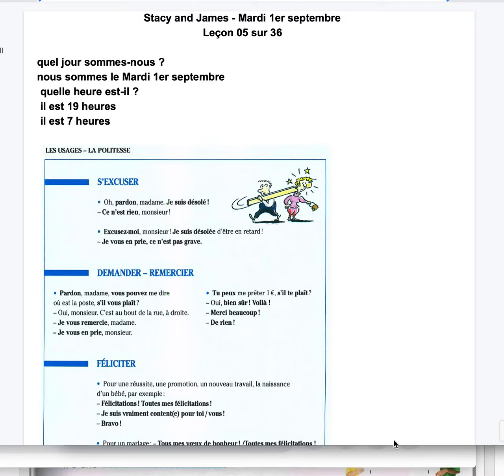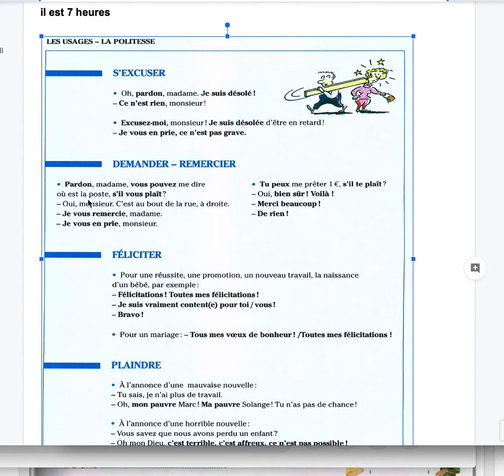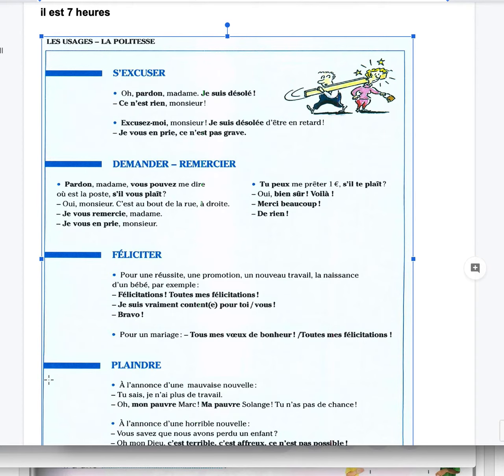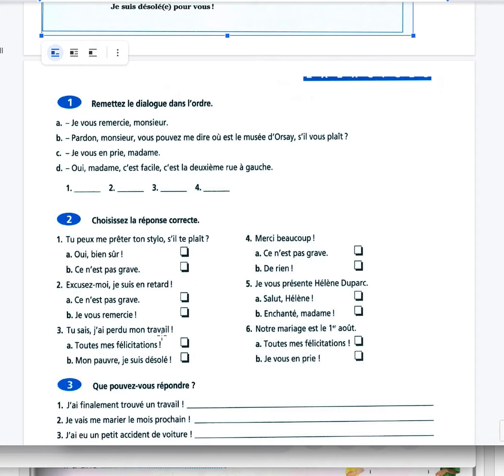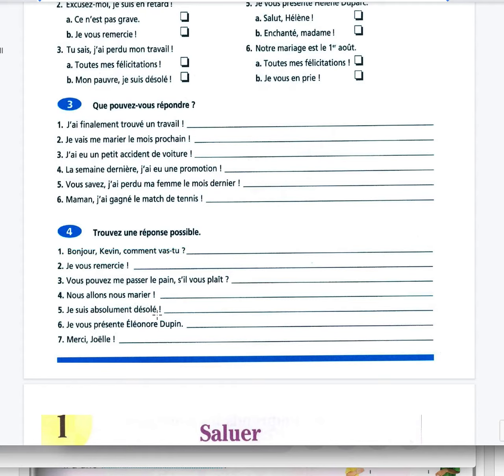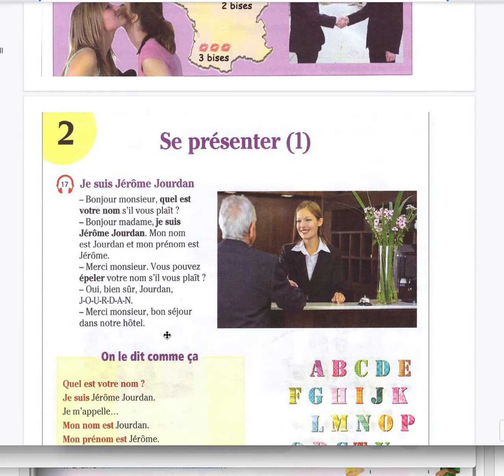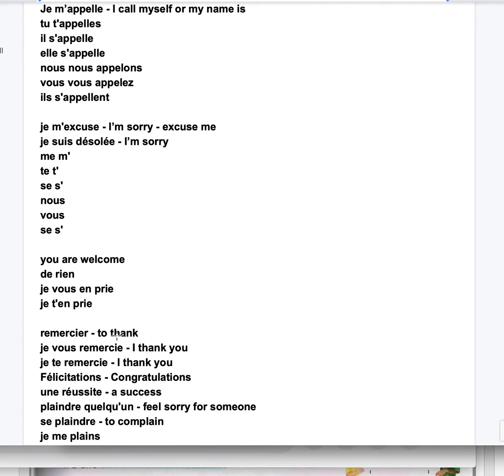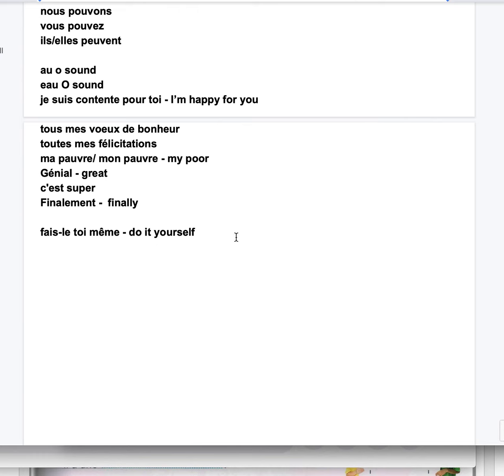S J Mardi 1er septembre